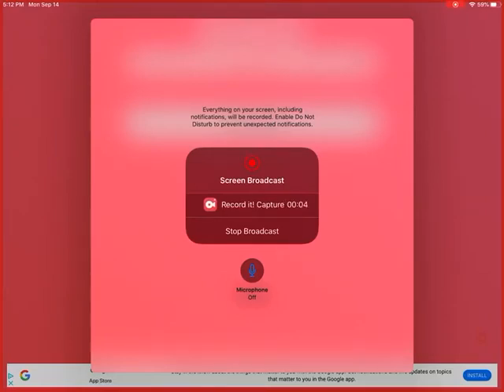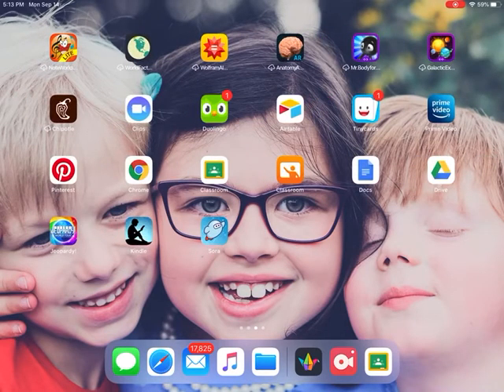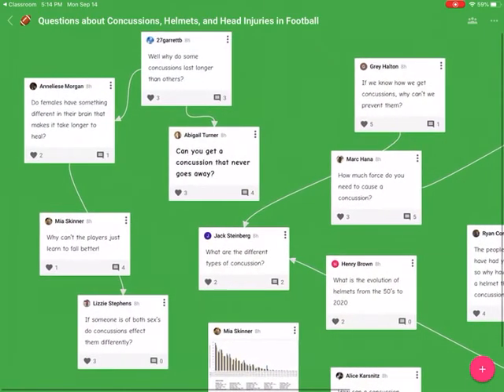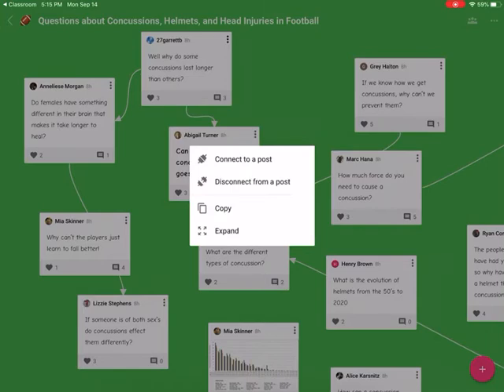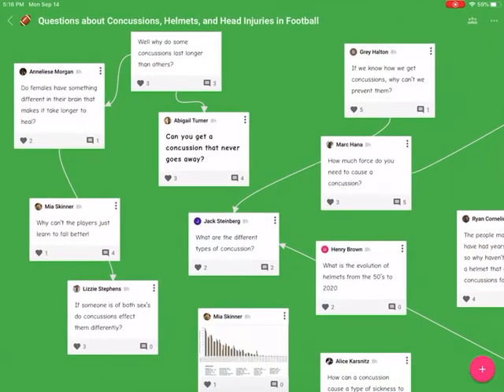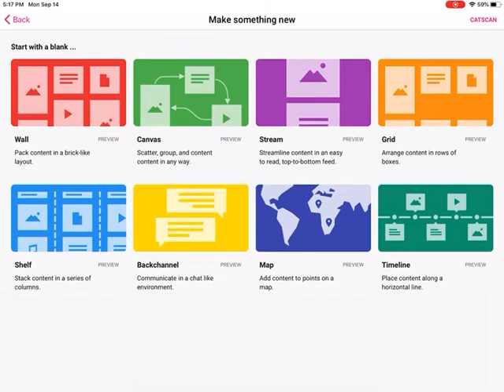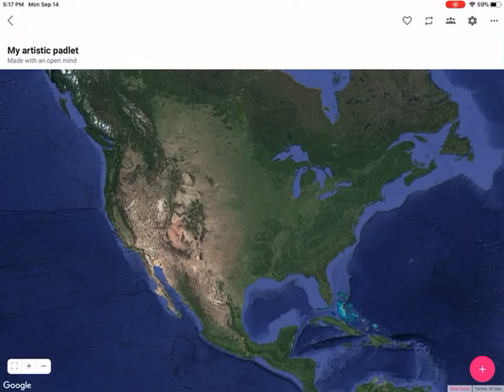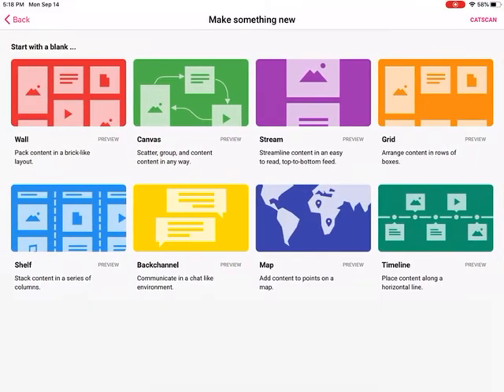September 14, 2020